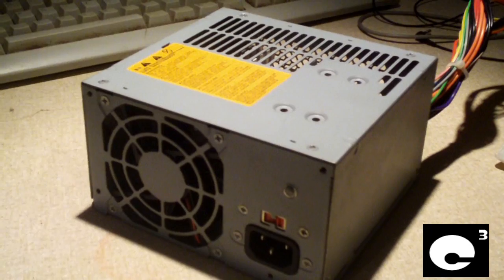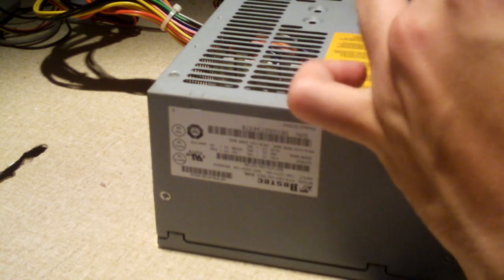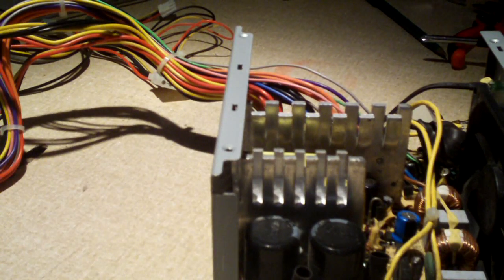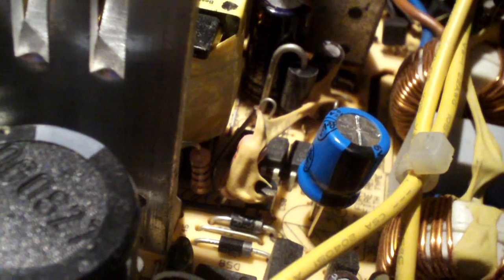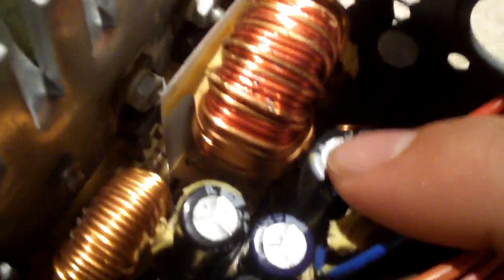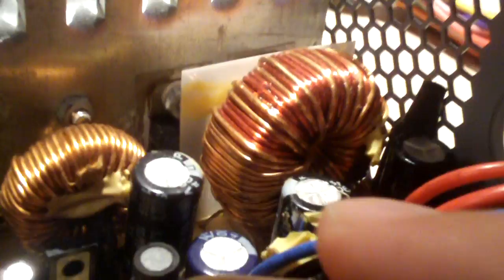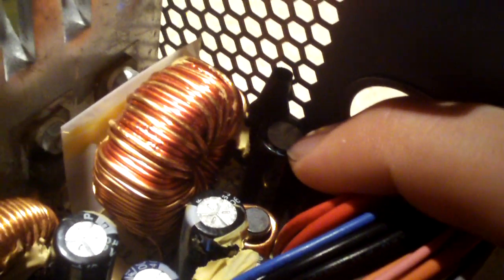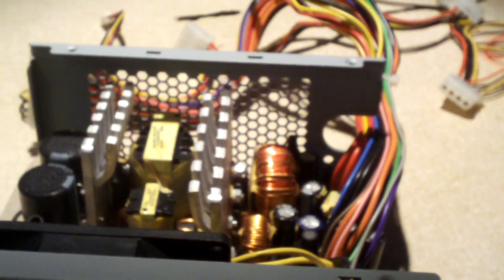Requested Video - Locations of Capacitors in Bestec ATX-250-12Z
One of my viewers needed some help figuring out what values of capacitors get installed in the capacitor locations on a Bestec ATX-250-12Z power supply. I decided to crack one open and show the capacitor locations inside. The unit in the video has had a partial recap.